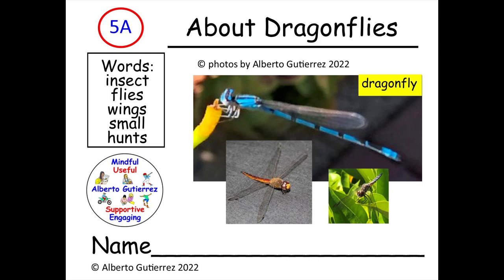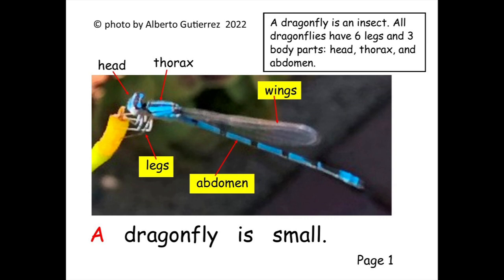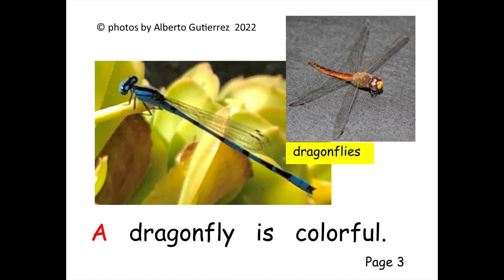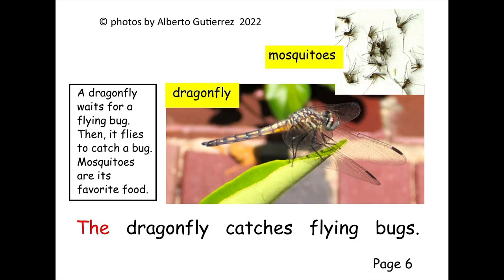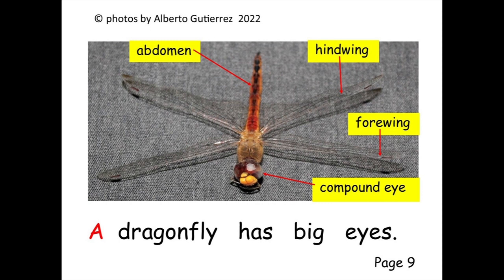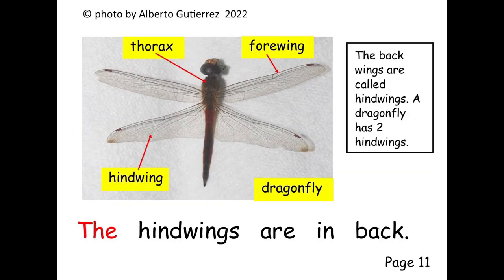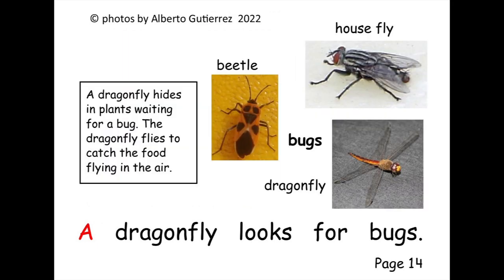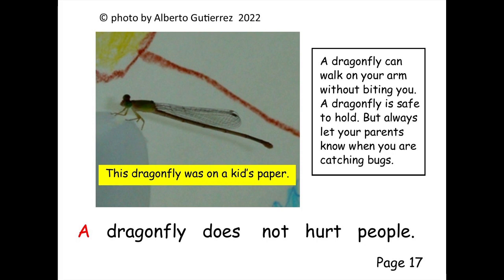Read Aloud Video About Dragonflies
Author reads book about dragonflies.
Also find a version for reading on computer, tablet, or phone at Teachers Pay Teachers.
You can also find a 9 book bundle of insects at Teachers Pay Teachers